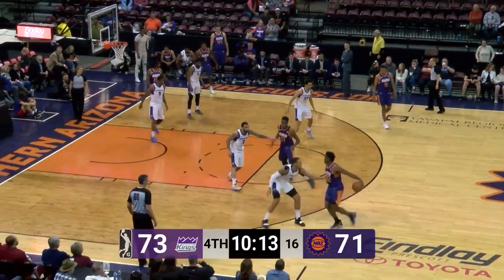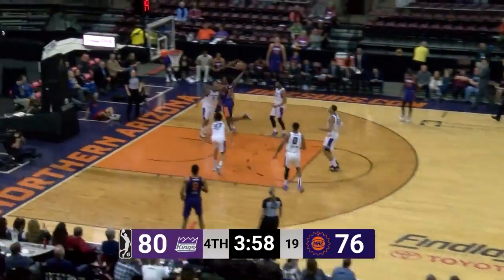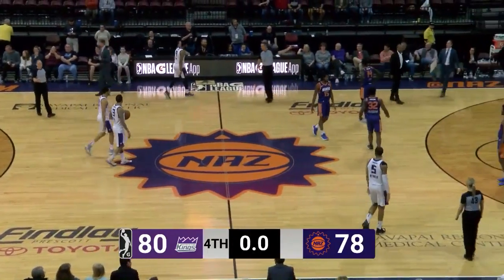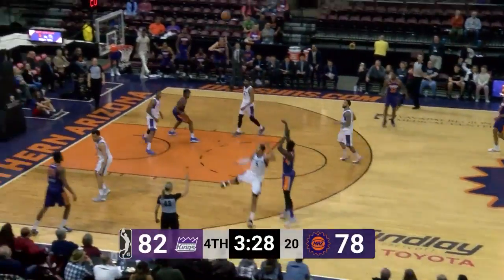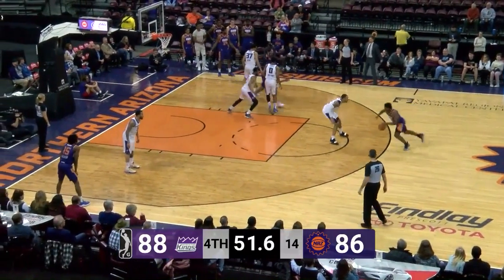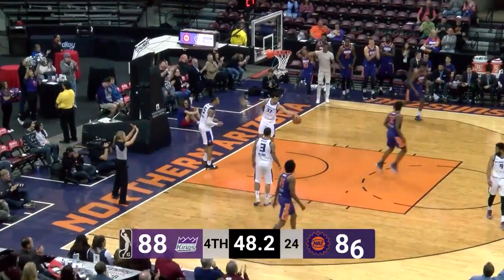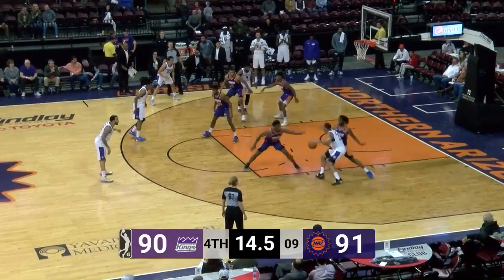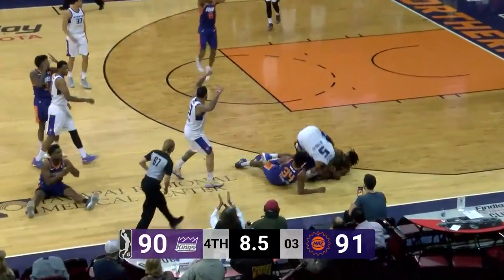Retin Obasohan (24 points) Highlights vs. Stockton Kings